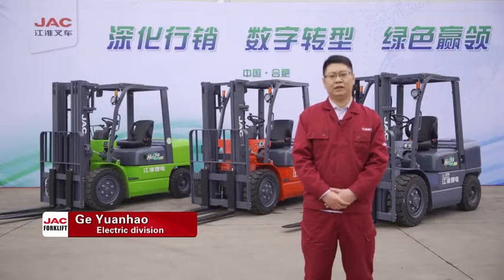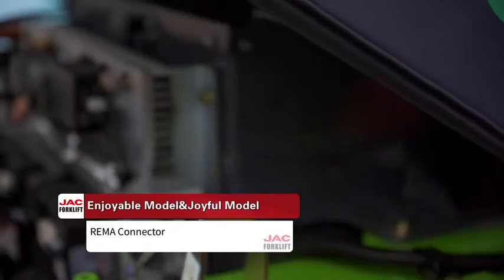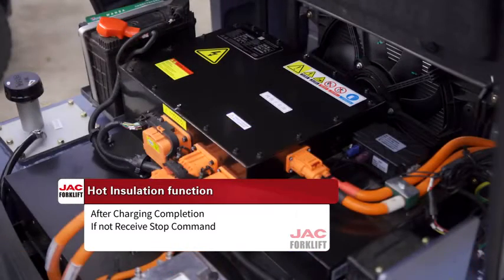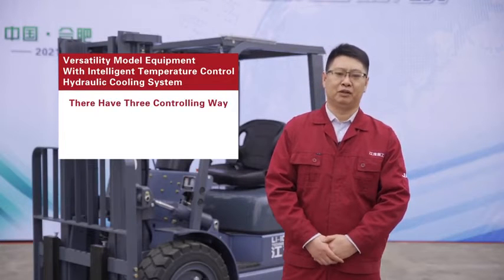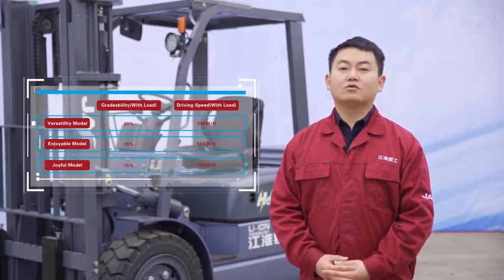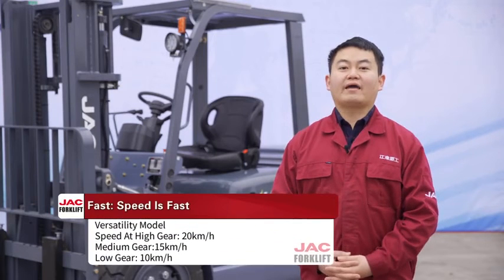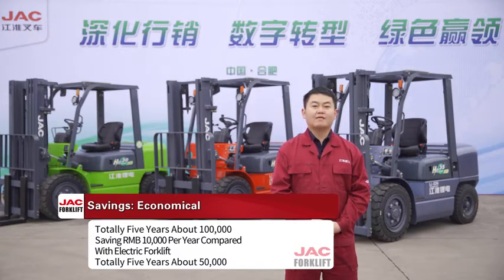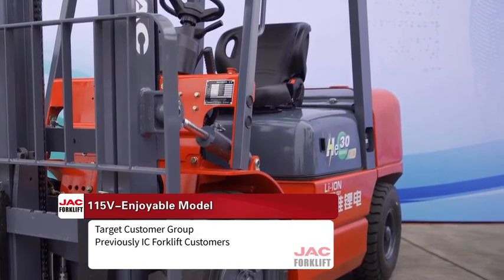JAC He Series Lithium Battery Forklifts